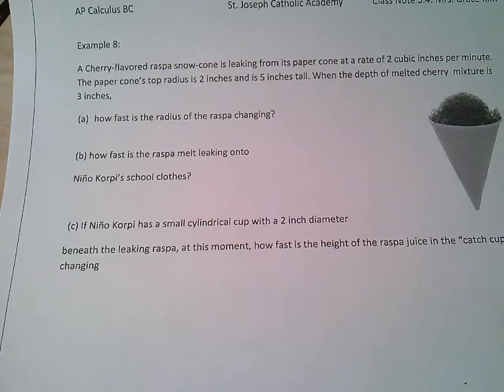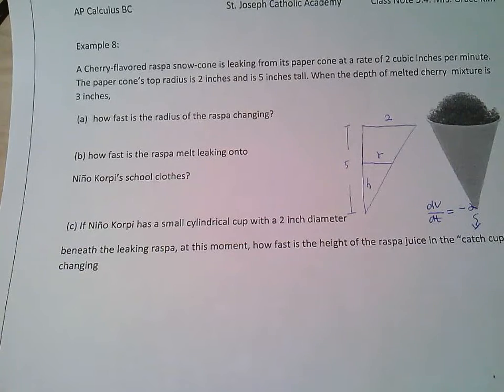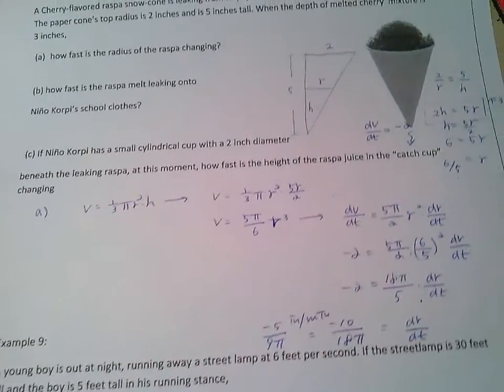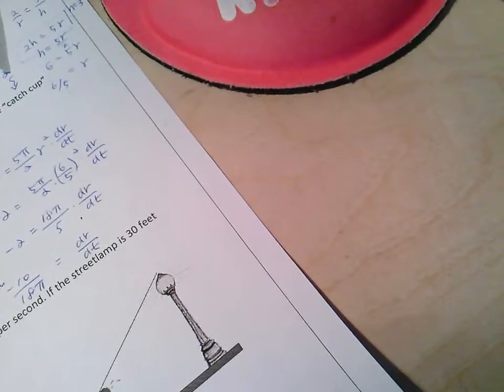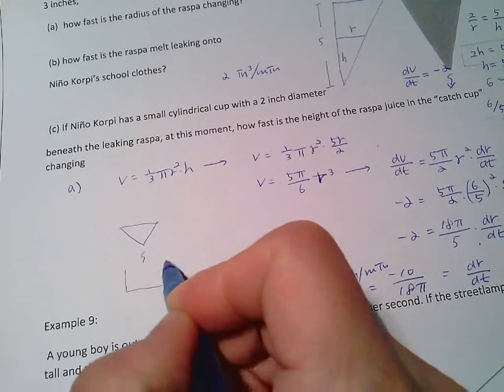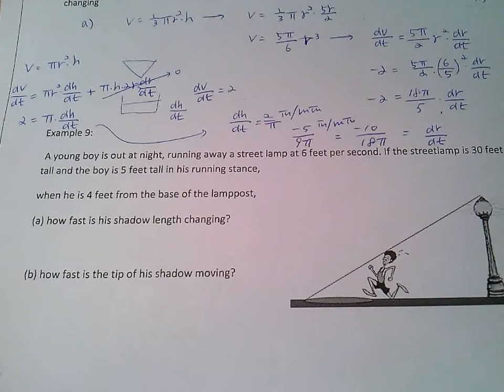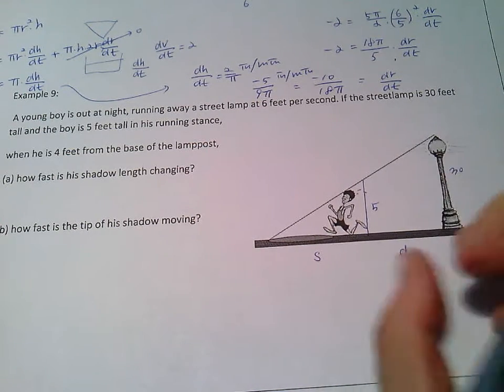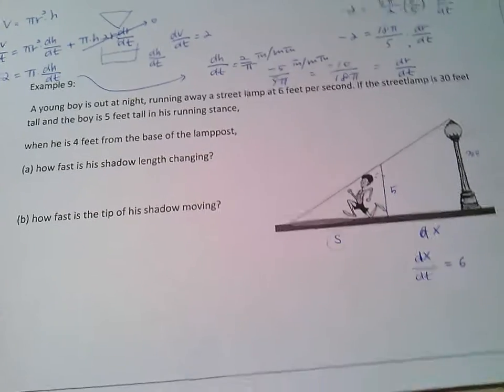Related Rate _Part2